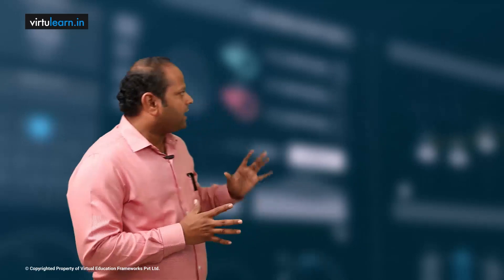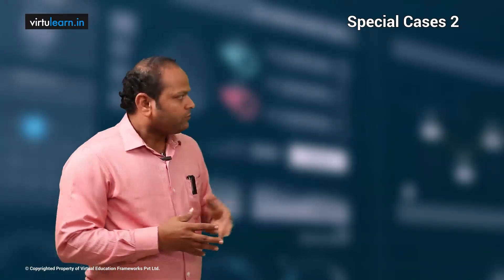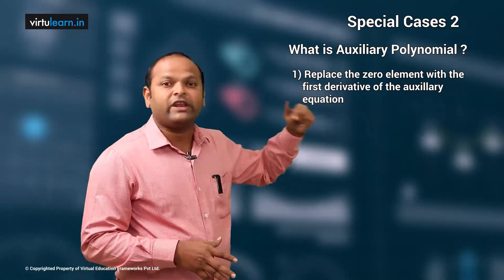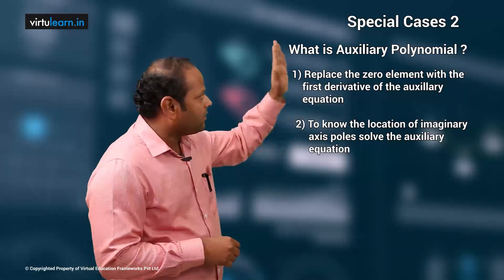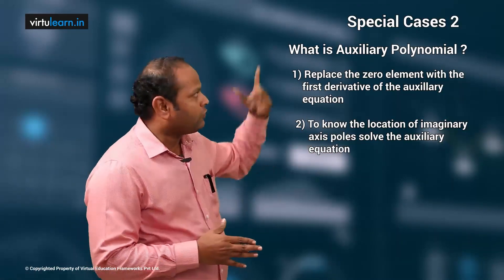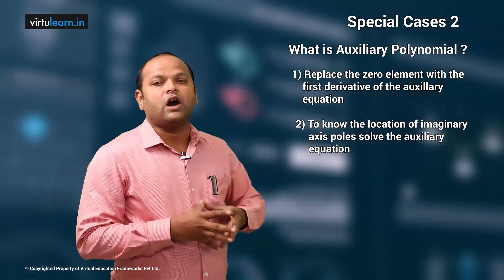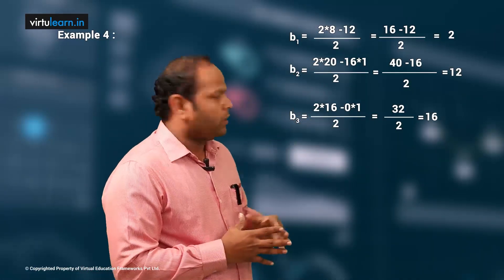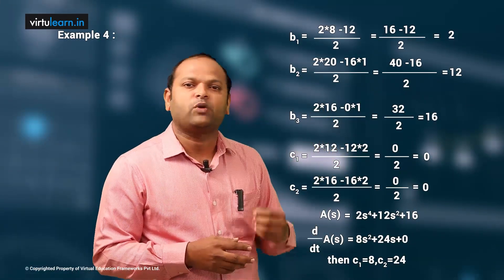Control Systems for BE/B.Tech Special Cases case II